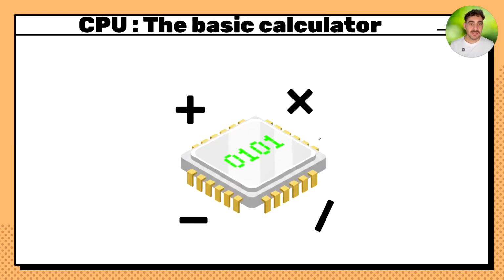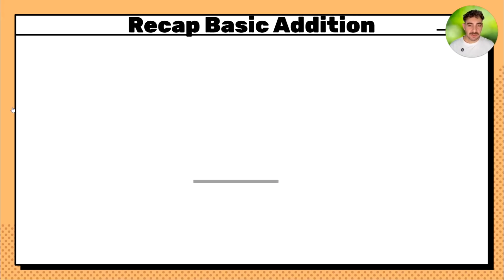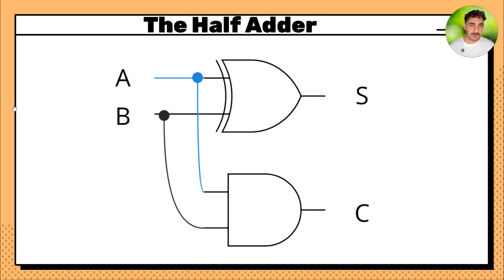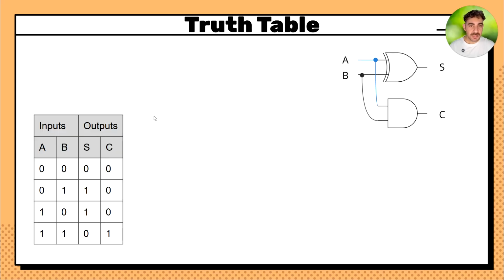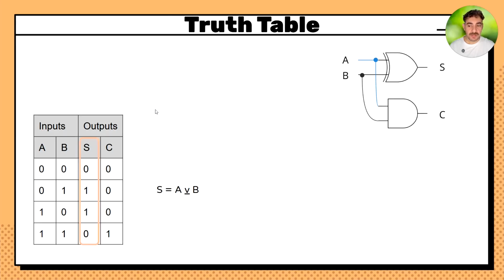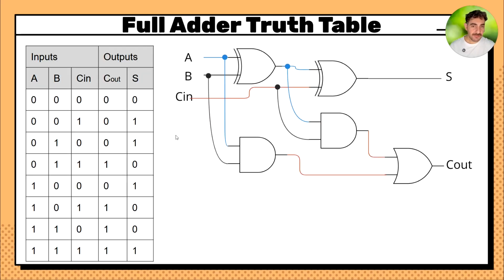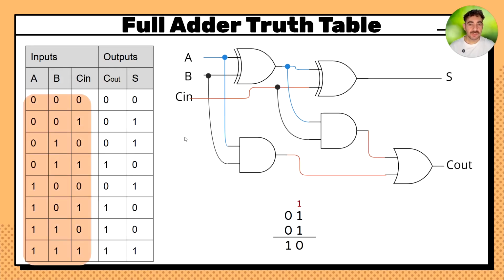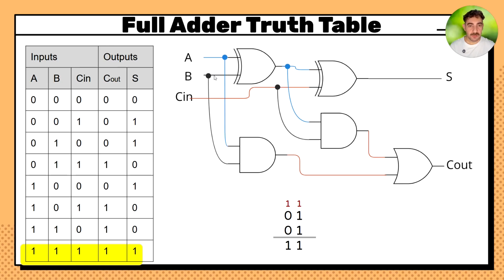Boolean Logic for A-Level Computer Science: 4 - Half & Full Adders (CPU addition) Explained!!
Master half adders and full adders in this concise A-Level Computer Science tutorial! Understand how CPUs perform binary addition at the hardware level using XOR and AND gates. Learn the difference between half adders (two inputs) and full adders (three inputs with carry), including how adder circuits daisy-chain for multi-digit calculations. Perfect for AQA, OCR, and Edexcel specifications covering logic circuits and computer architecture. Includes truth table analysis and the special case when all inputs are true. Essential foundation for understanding how processors perform arithmetic operations. Quick, focused revision with exam practice questions!

*Chapters*
00:00 - Introduction to Adder Circuits
00:17 - Binary Addition Recap
00:55 - Half Adder Logic Circuit
01:31 - Full Adder: Three-Bit Addition
02:10 - Exception: All Inputs True
02:34 - Conclusion & Practice Questions